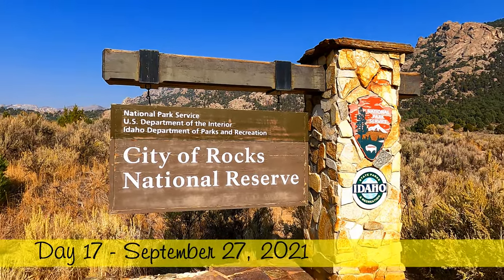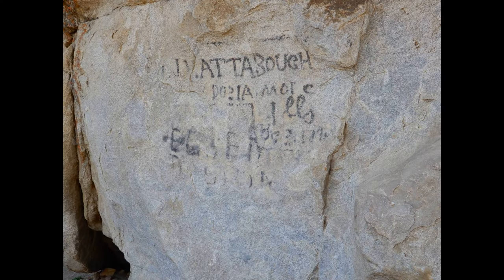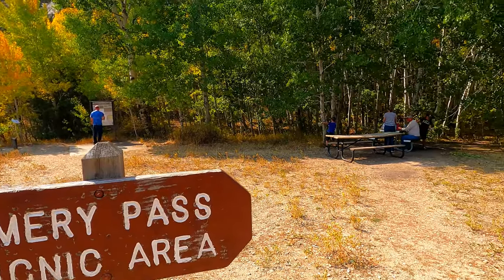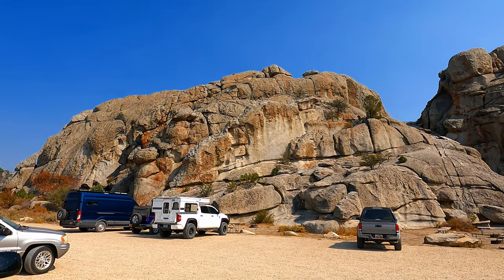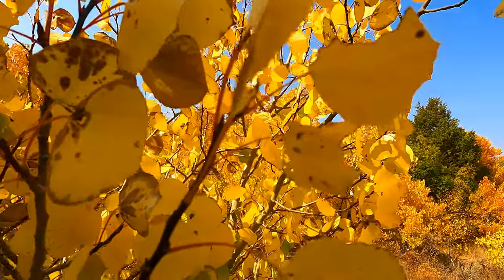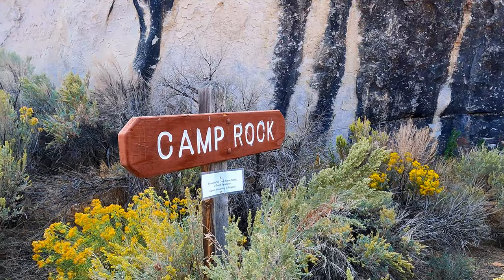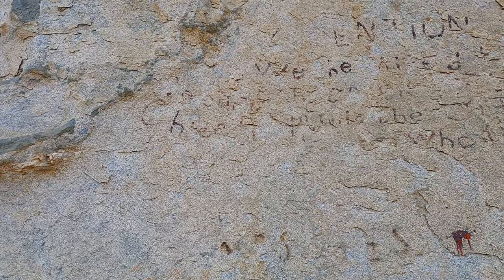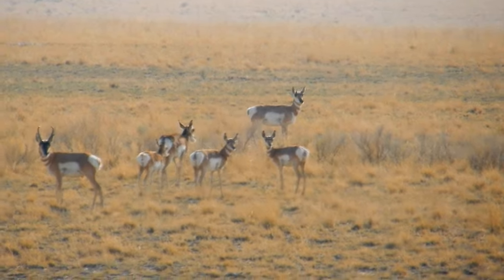CITY OF ROCKS NATIONAL RESERVE | ALMO, IDAHO | California Trail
City of Rocks National Reserve is located in Almo, Idaho. This park has so many big rocks, it's easy to see how it got its name. Except for the few rocks that are preserved to protect the names of past emigrants on the California Trail, the rest of the rocks are free to climb. This is a great park for rock climbers of all ages :)
Filmed September 27, 2021 by Curtis and Melissa
We are an Adventure seeking family of 4 who love the FREEDOM of the open road, being outside, enjoying the beauty and nature God created! His masterpieces are awe inspiring! We love the diversity in landscape and wildlife and food in our country!
ADVENTURES ARE OUT THERE, R U?
“There is no one holy like the LORD; there is no one besides you; there is no Rock like our God. 1 Samuel 2:2